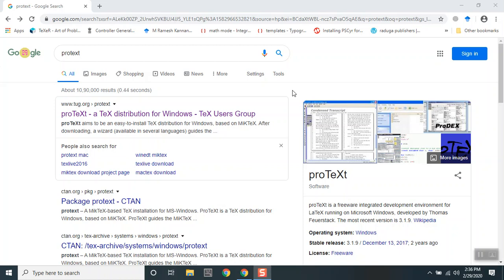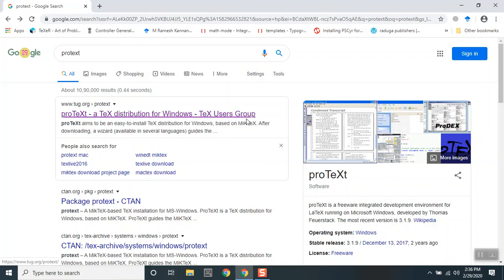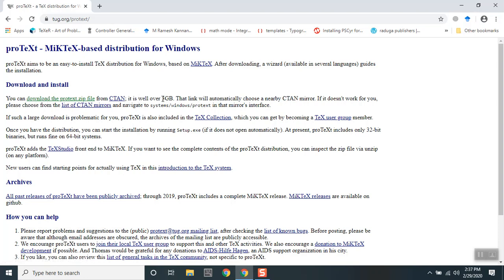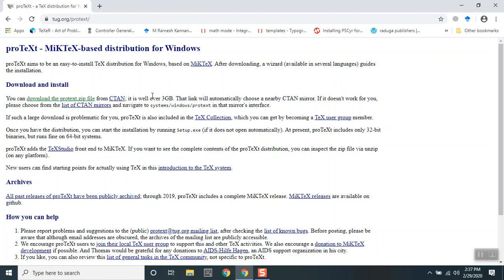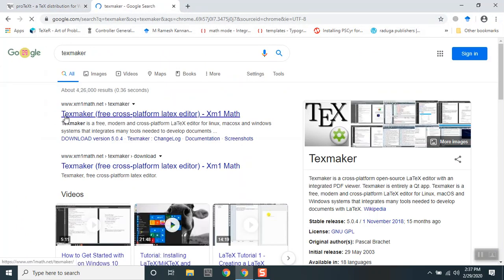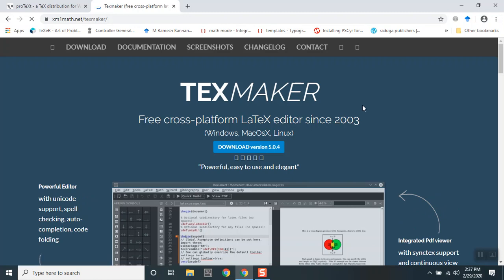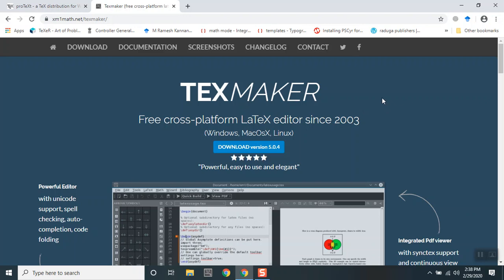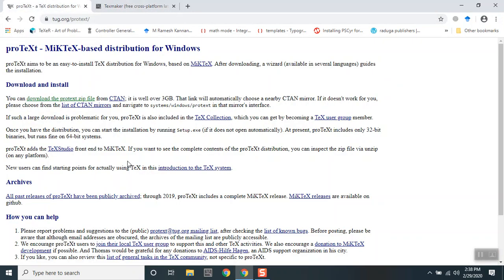Download ProTeXt/MikTeX and TexMaker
This is a short video on how to download ProTeXt/MikTeX (distribution for Windows OS) and TexMaker (Popular LaTeX IDE).